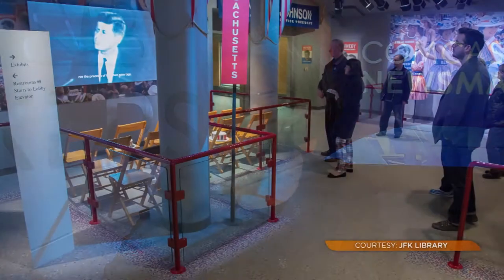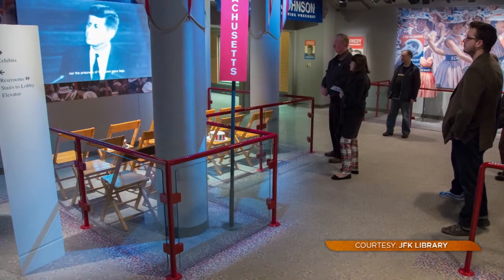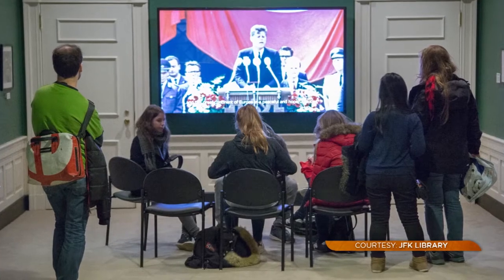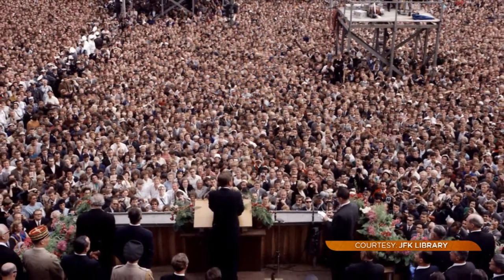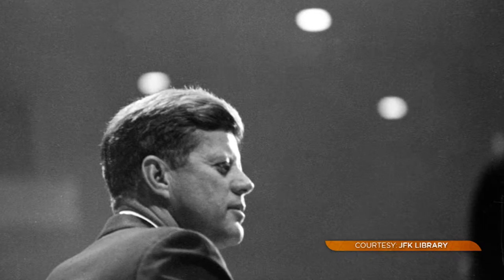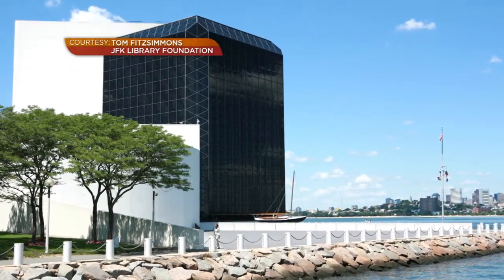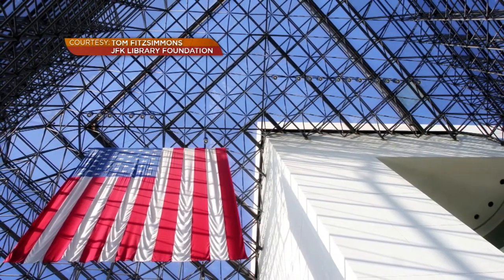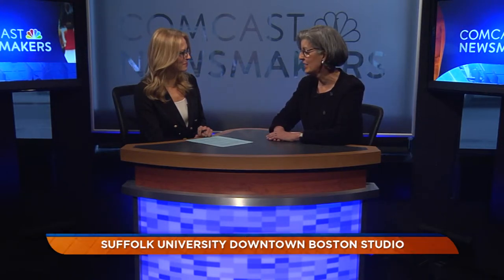Heather Campion, JFK Presidential Library and Museum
Heather Campion discusses how the JFK Library and Museum strives to bring President Kennedy’s legacy of service to new generations through the use of modern technology, online archiving and the creation of a Museum complex on Columbia Point.